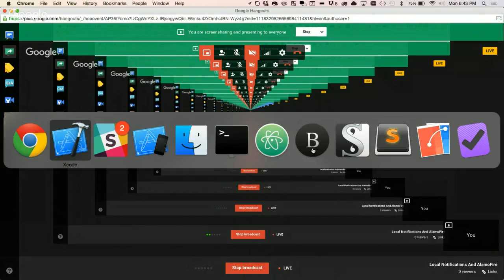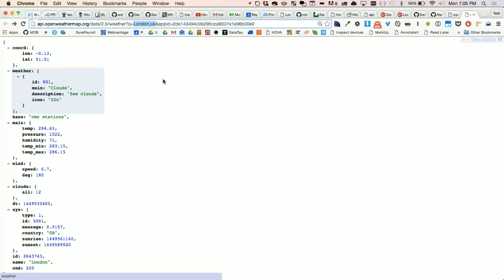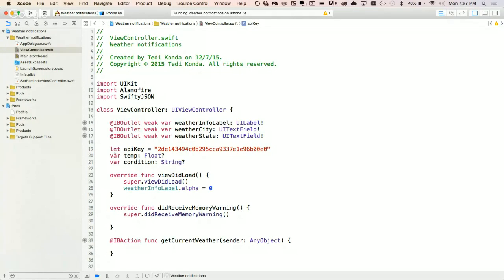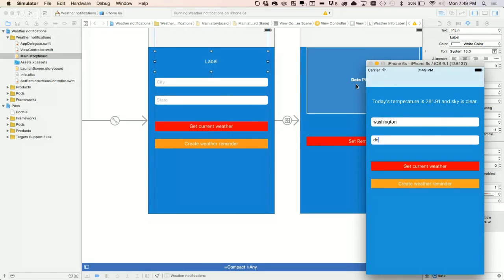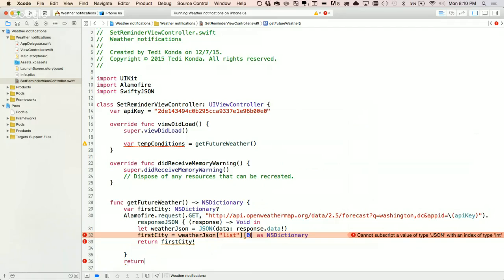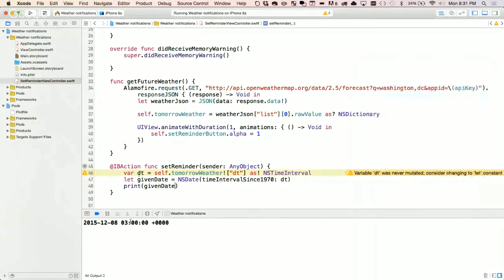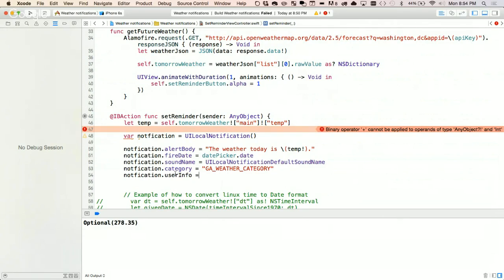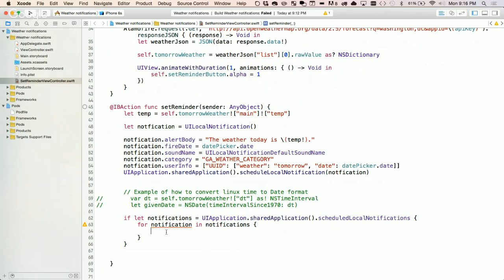Local Notifications And AlamoFire